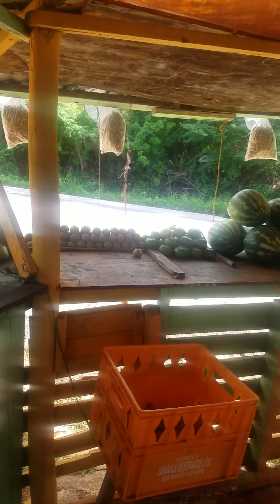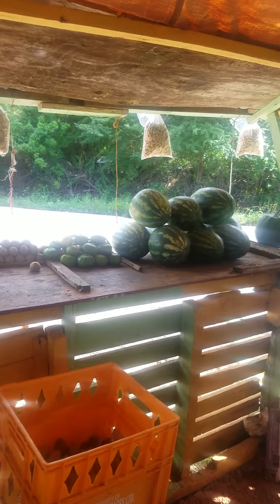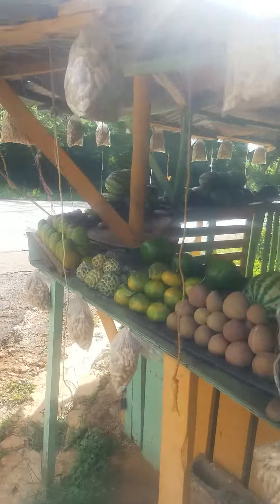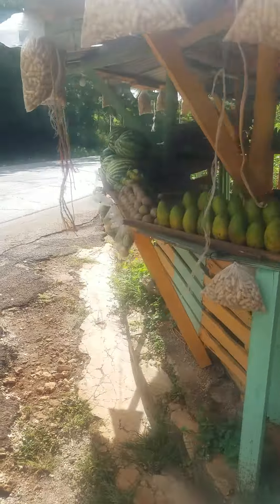fruit stall on Spur Tree hill,50 feet before reach the famous corn and soup man